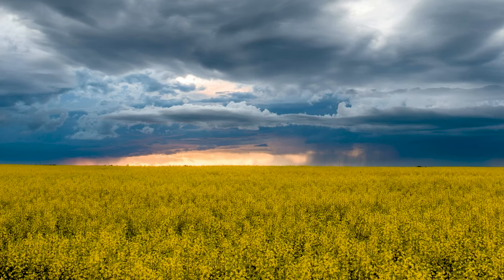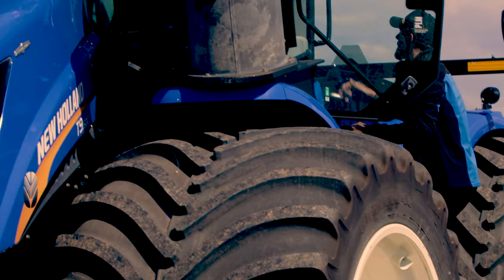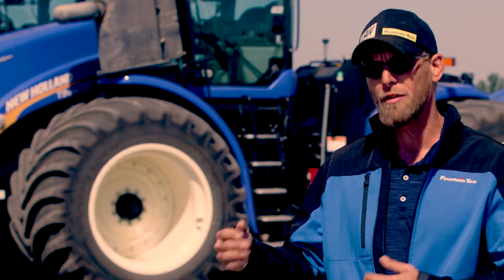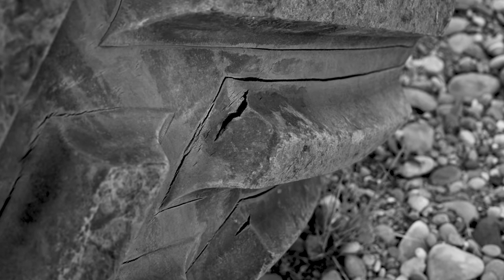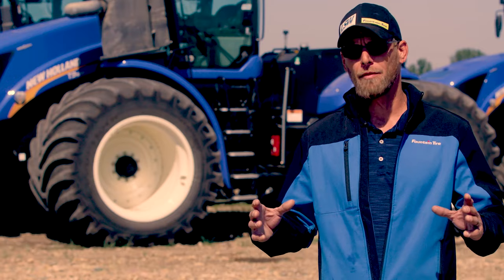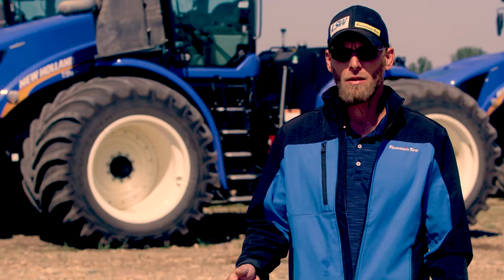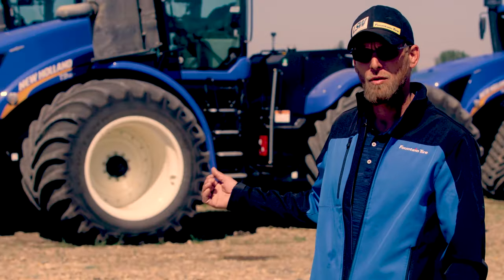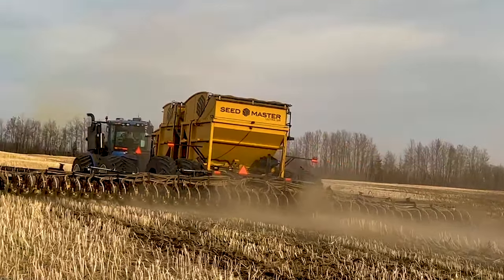Northern Alberta Growers Abandon Tracks for the Simpler, Solid Performance of LSW Tires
Birch Meadows Colony faces multiple challenges farming in Northern Alberta. Heavy seasonal wet conditions create a narrow window for planting and harvest. They though tracks were the way to go but quickly discovered, that they were not working for their operation. The increased cost of tracked equipment, additional maintenance and repair cost created the need for a better solution. Goodyear Farm Tires featuring Titan LSW Low Sidewall Technology proved to be the answer. The compaction, traction and flotation offered by LSW tires proved perfect for the challenging conditions. They’ve yet to have an issue and have yet to gotten stuck. Find out more about LSW Super Single tires